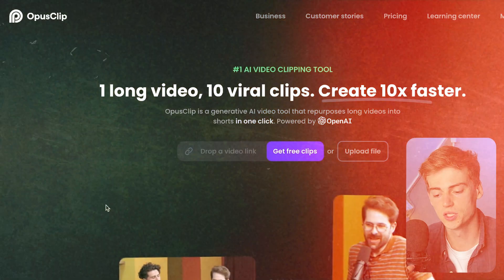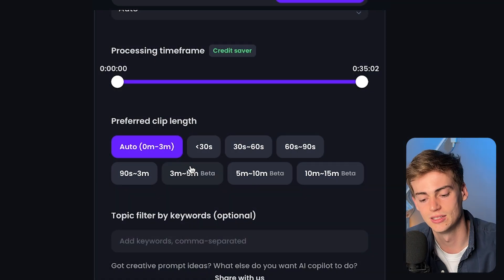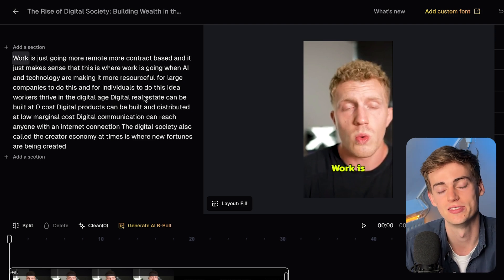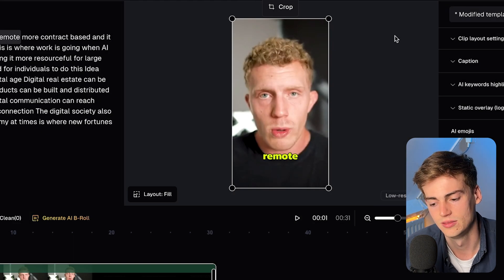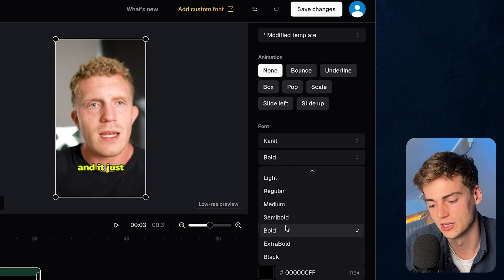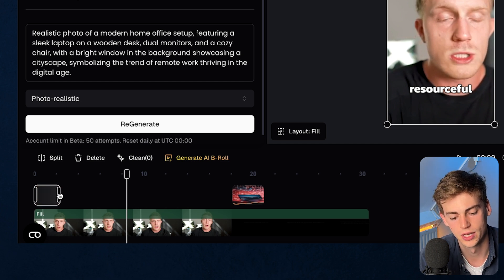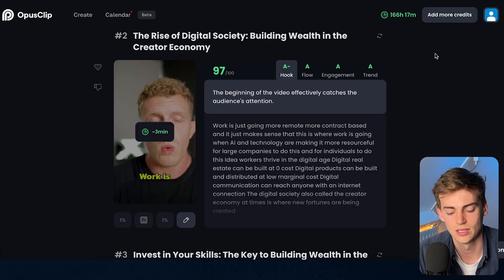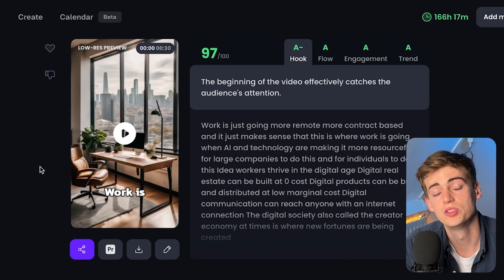Opus Clip AI - Full Tutorial 2024: Best AI Video Editor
Here's the ultimate walkthrough to mastering Opus Clip AI in Dan's detailed Opus Clip tutorial! Dan Kieft walks you through every feature you need to create outstanding video clips using the best AI video editor available in 2024. Learn how to upload and start projects with ease, choose and customize captions, and use advanced editing tools like AI-generated b-roll. Dan also demonstrates how to correct transcripts, modify templates, and adjust layouts. Plus, see how Opus Clip AI’s scheduling feature can streamline your content calendar across multiple platforms including YouTube, TikTok, Instagram, LinkedIn, Facebook, and Twitter.

Whether you're a content creator, marketer, or just looking to enhance your video editing skills, this tutorial offers everything you need to know to make the most of Opus Clip AI. Don’t miss out on this chance to elevate your video content—watch now and transform your editing process with Opus Clip AI!